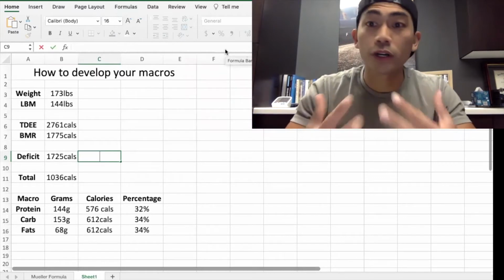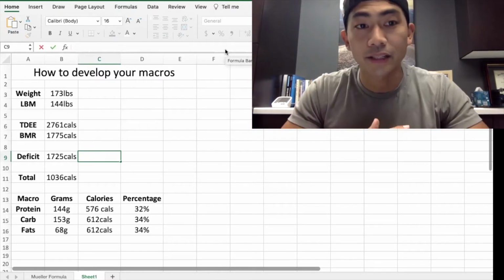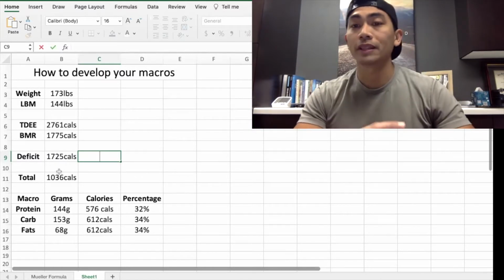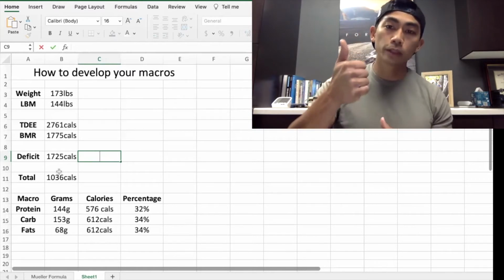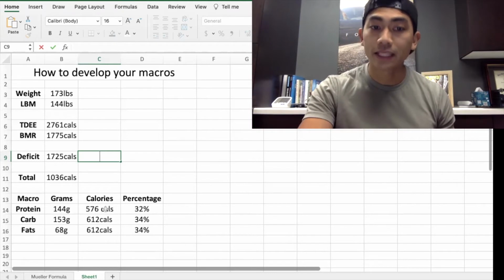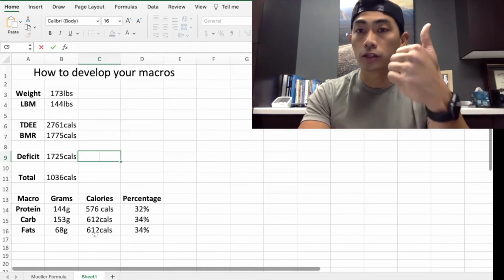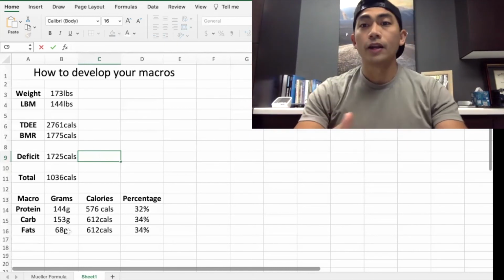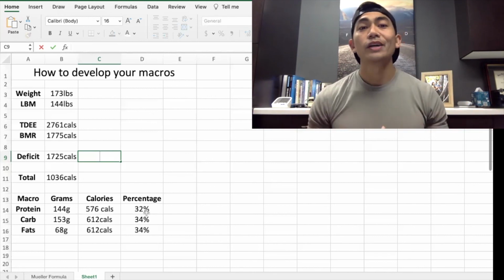How to develop your Macros